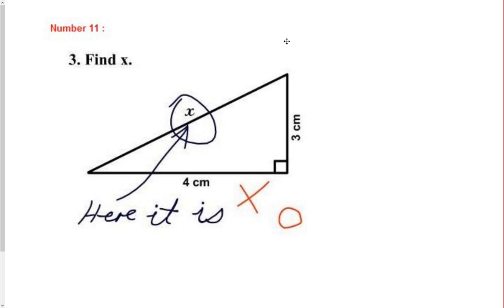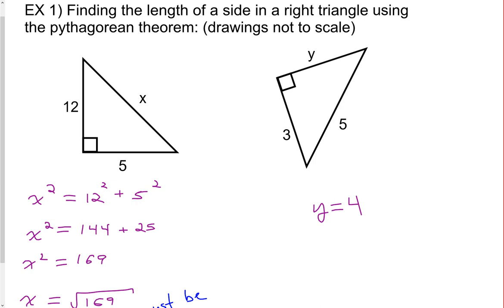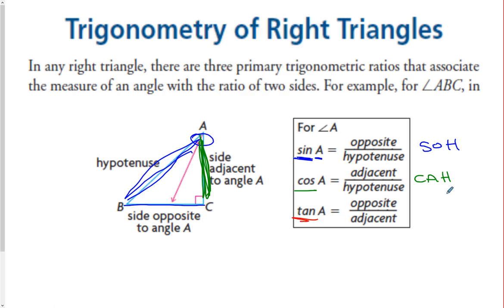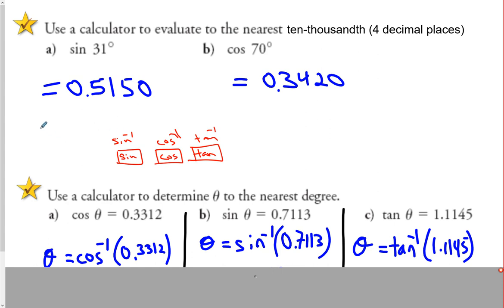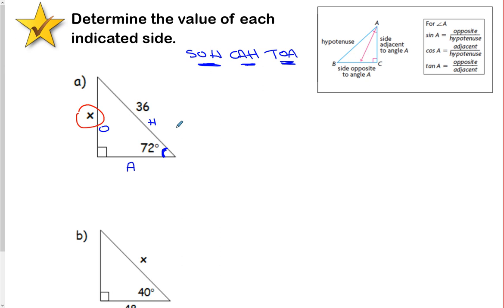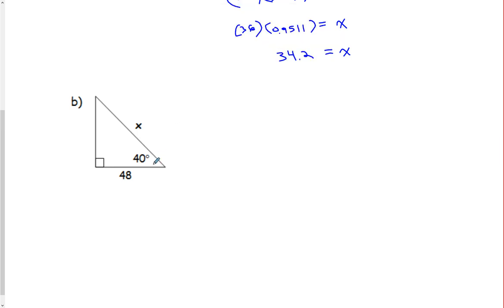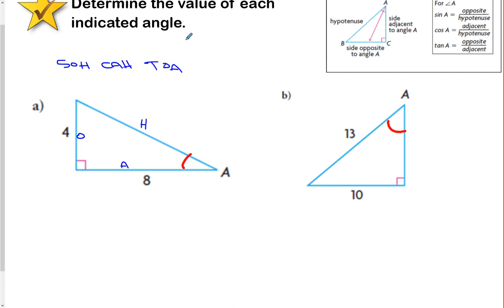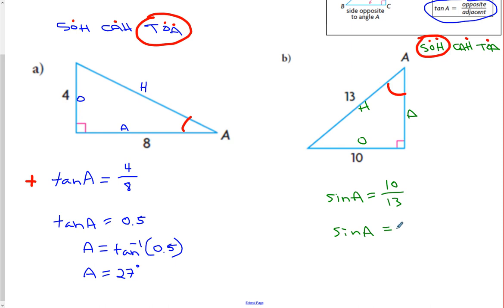5.1 - Basic Trig Skills